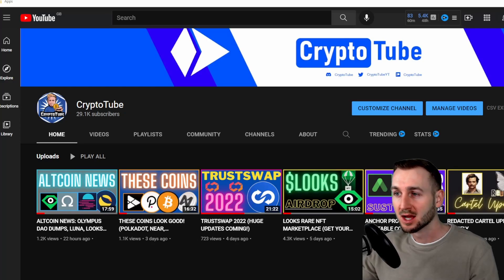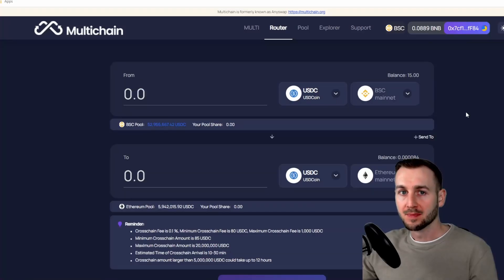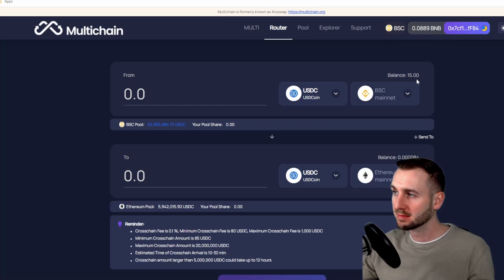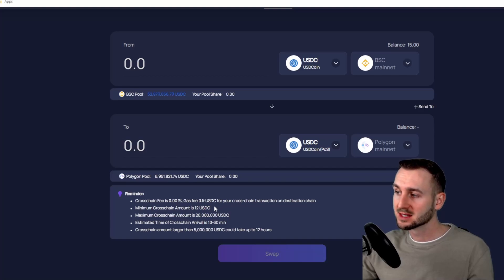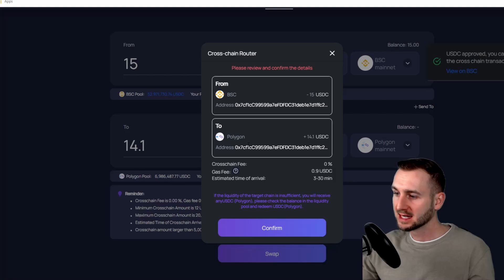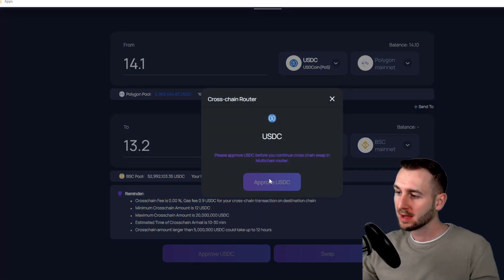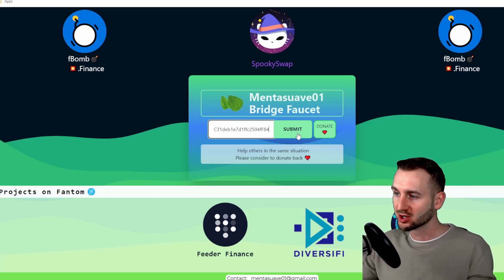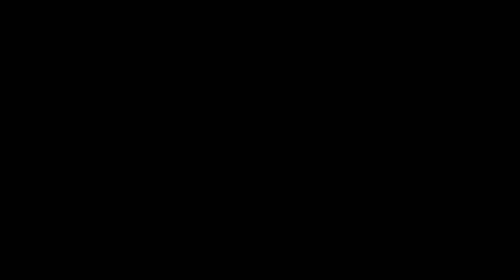MULTICHAIN TUTORIAL HOW TO MOVE TOKENS CROSS CHAIN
Let's run through how to move your Crypto across chain to take advantage of the MultiChain future. Multichain, formerly Anyswap is the best user experience for this. Site link below;

0:00 GET A VPN FOR SECURITY
1:24 MULTICHAIN INTRO
3:43 TUTORIAL MOVE USDC FROM BSC TO POLYGON
7:42 MOVE USDC FROM POLYGON TO FANTOM
9:55 FANTOM FAUCET
10:40 THOUGHTS

I will show you how to move USDC from BSC, to Polygon and then to the Fantom Network.

This link will get you a $50 Bonus in BTC when you sign up and deposit $400 on the app!
If prompted to add the code: 12732167e3